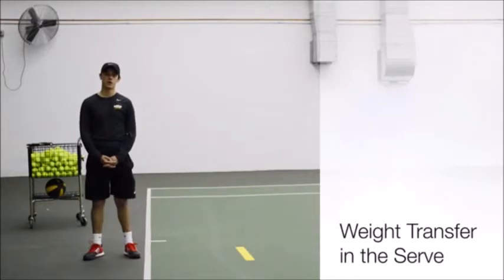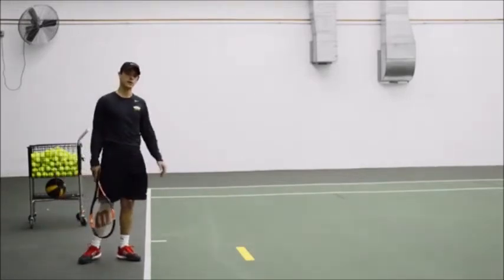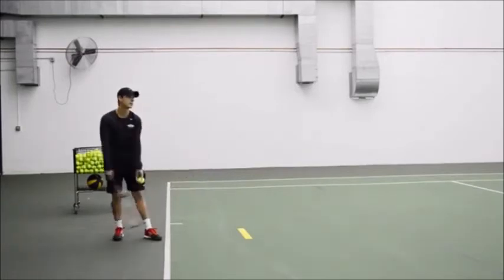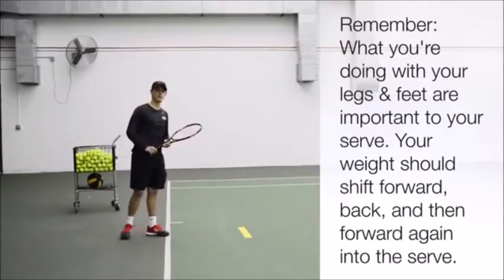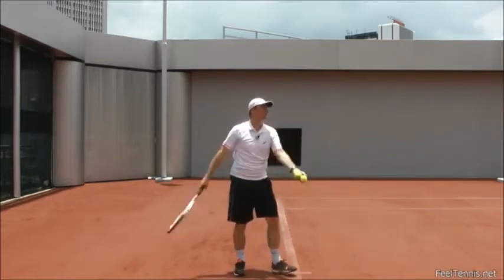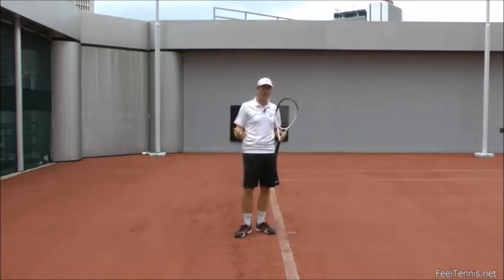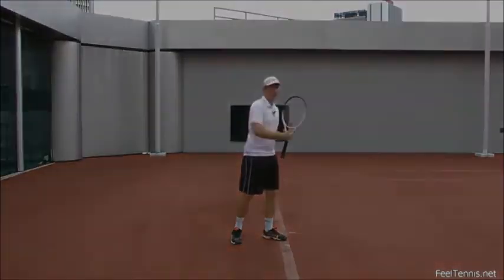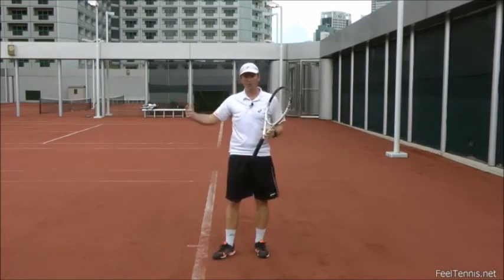The funniest myths in tennis #1 Weight transfer into the ball